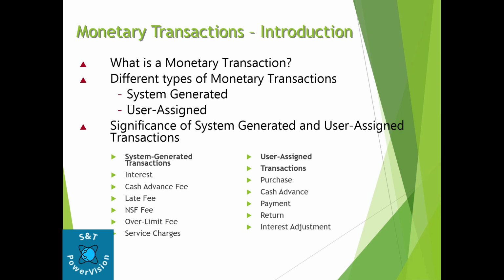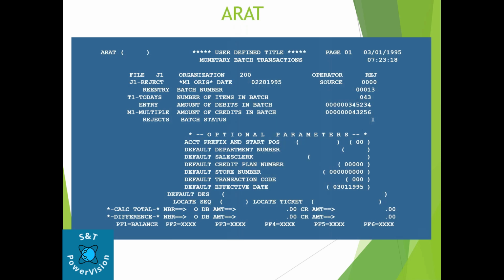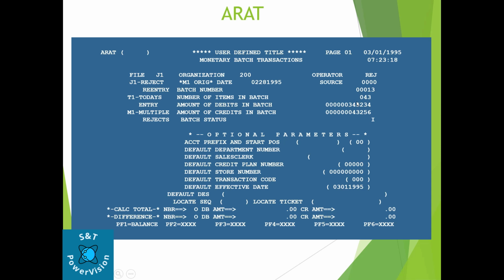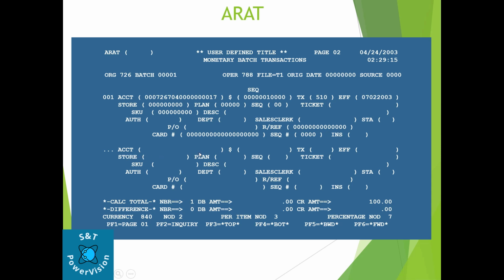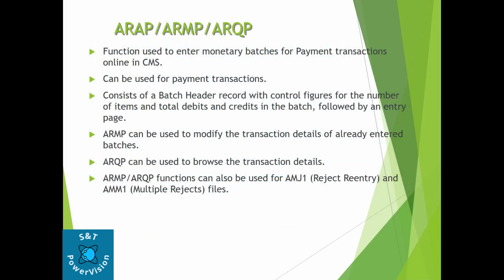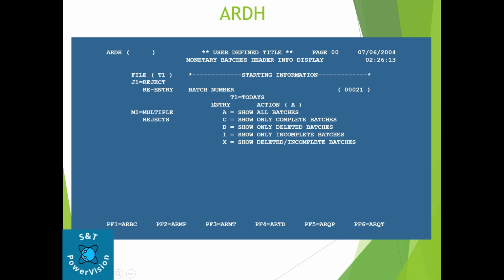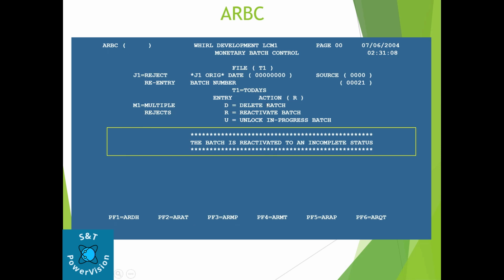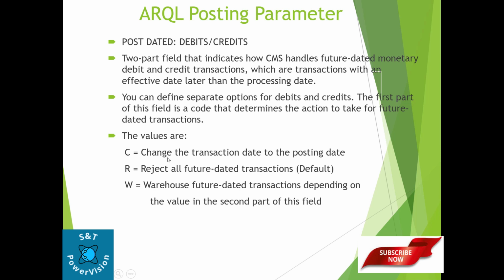How to give Batch Input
This video describe what is monetary transaction, how to give batch input and Transaction Posting control parameter on ARML12